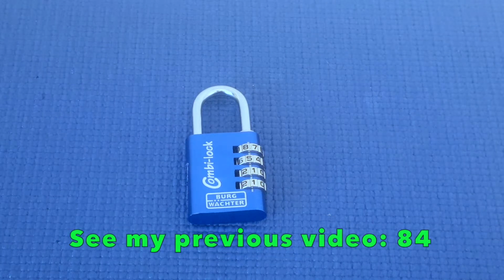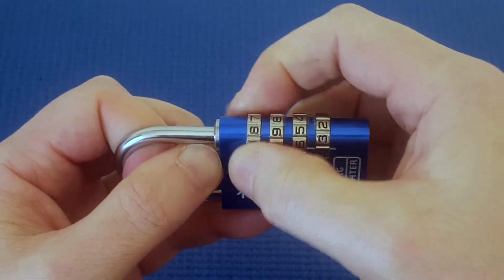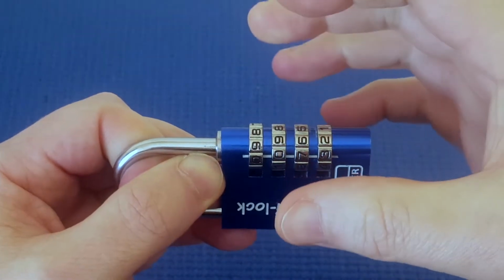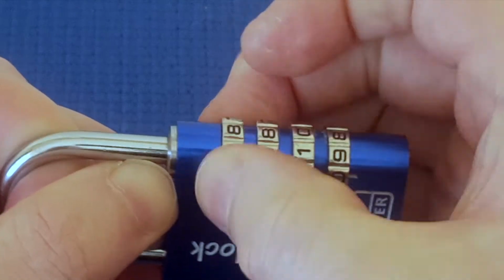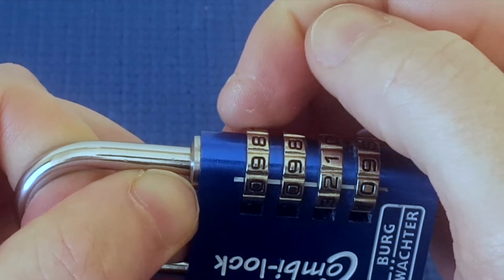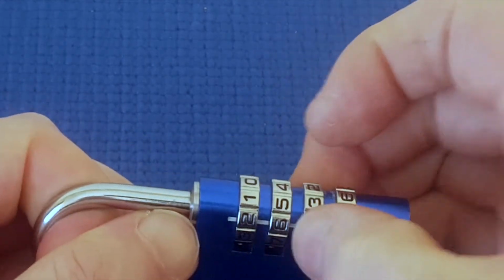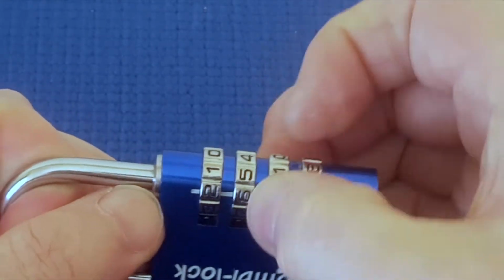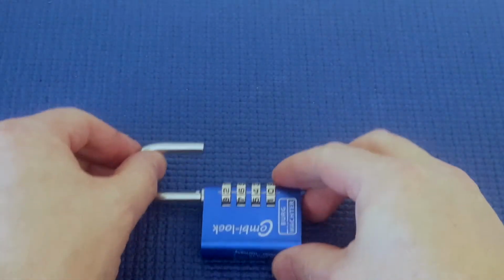(Picking 89) Burg Wachter "Combi-lock 80 44 FUN" revisited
Here I revisit the Burg Wachter "Combi-lock 80 44 FUN" 4-wheel combination padlock to show what I think is the best method to decode this lock.